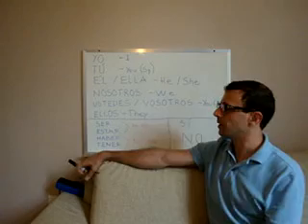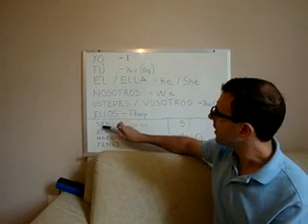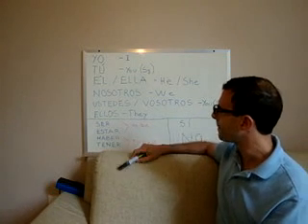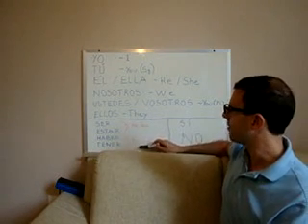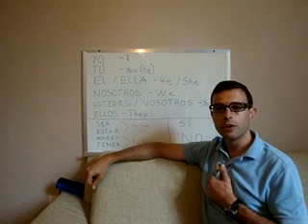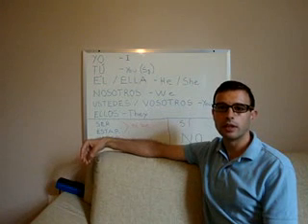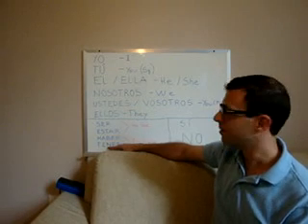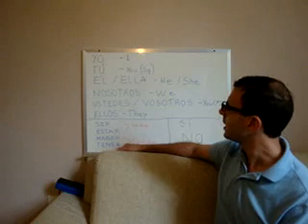Free Spanish Lessons 2 - Subject pronouns and verbs SER ESTAR HABER TENER - Video 2 of 2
Hi. I will be uploading videos to my on a regular basis. My plan is to begin with the essentials, and gradually get deeper into more advanced topics. My objective is to get you communicating, at least at a basic level, with any Spanish speaker in the world. If you are interested in following my free lessons, then go to my and check-out my latest videos. If you want to receive an email each time I add a new free lesson or every time I post some exercises on my blog, then you can subscribe to my website by entering your email in the subscription field on the right hand of the page.

In this video we'll see Spanish subject pronouns and four important verbs: ser, estar, haber, tener.